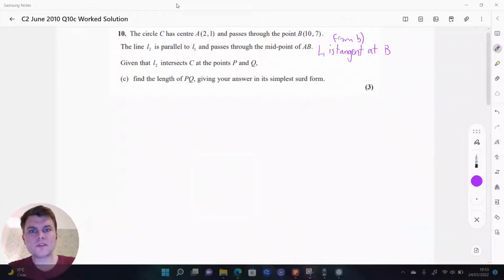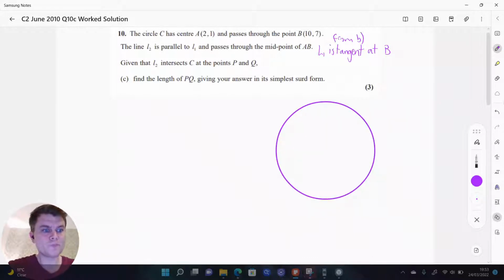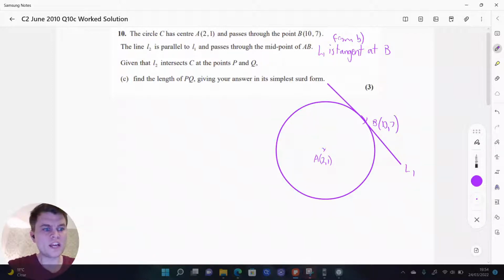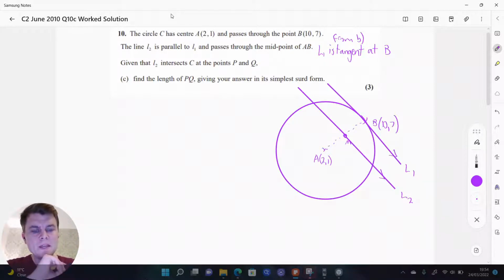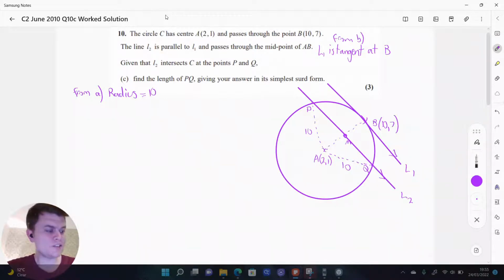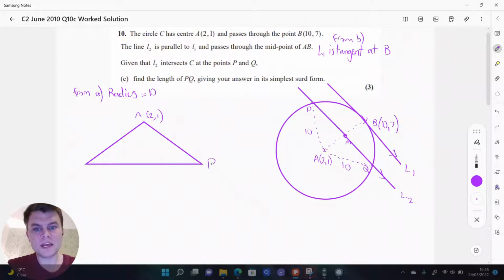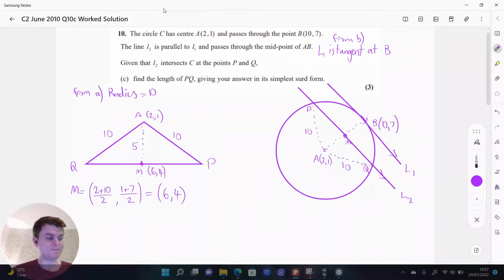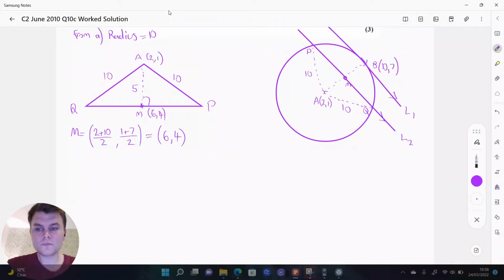Edexcel C2 June 2010 Q10c Worked Solution (Circles - Length of a chord)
Talked through worked solution of a past A Level exam paper question featuring finding the length of a chord that passes through the midpoint of a radius.